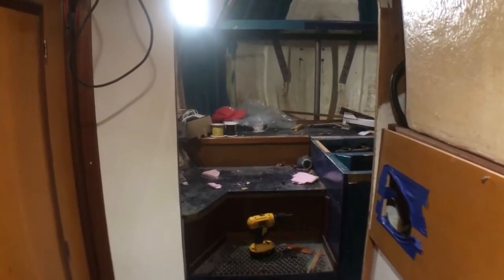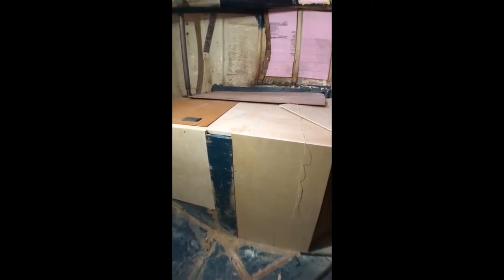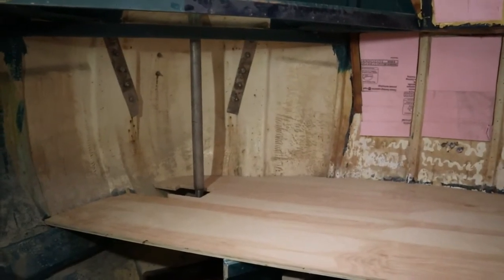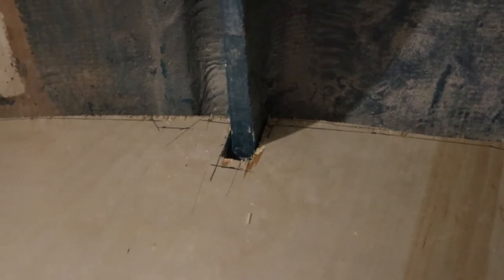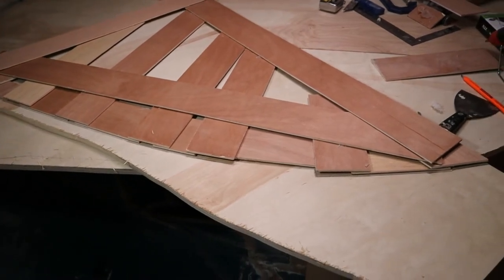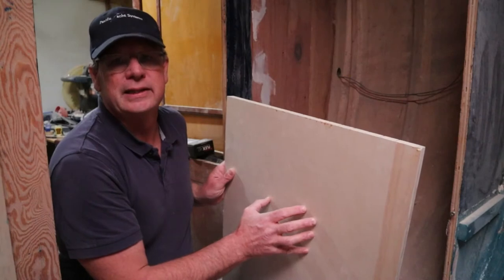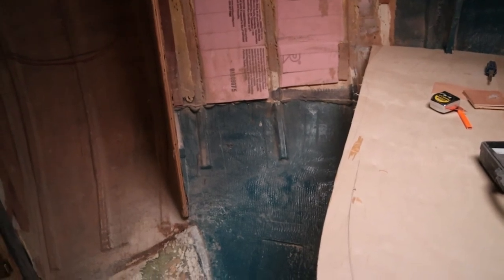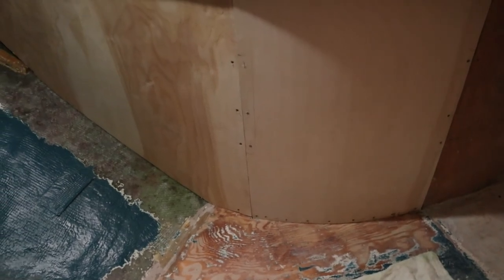Aft Cabin Refit Begins(Stage 7)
The aft cabin demolition and beginning of reconstruction.